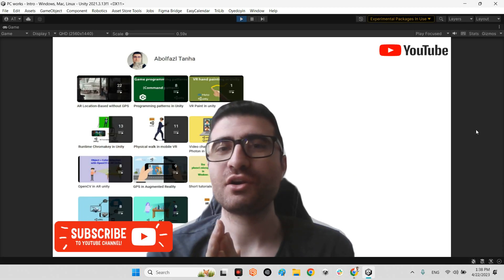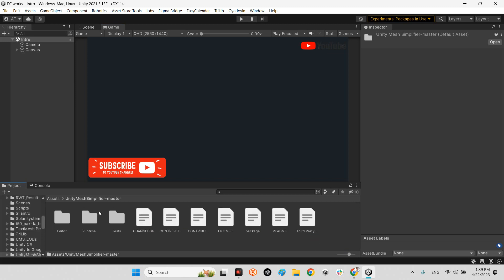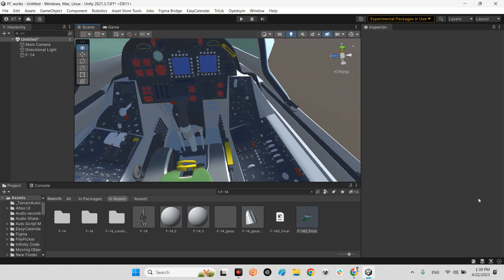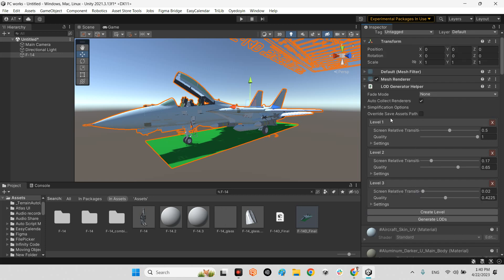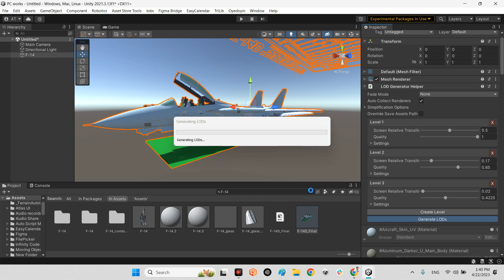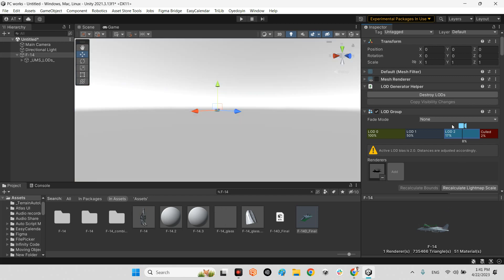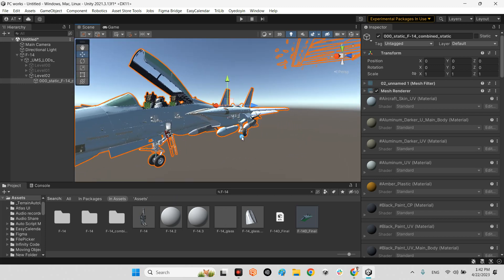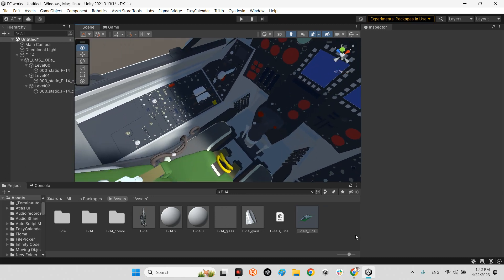Unity Mesh Simplifier + LOD maker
Using this method, you can optimize your 3D models in the Unity editor and create LOD for your 3D models.
Mesh simplification for Unity. The project is deeply based on the Fast Quadric Mesh Simplification algorithm, but rewritten entirely in C# and released under the MIT license.
Because of the fact that this project is entirely in C# it should work on all platforms that Unity officially supports, as well as both in the editor and at runtime in builds.